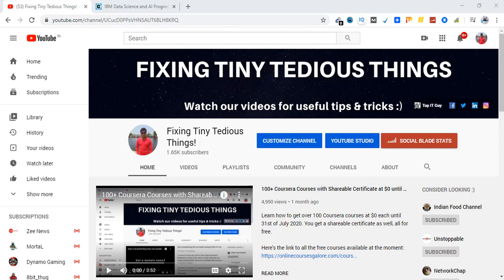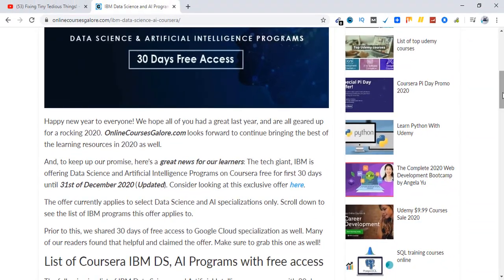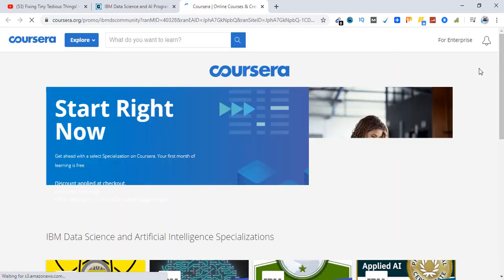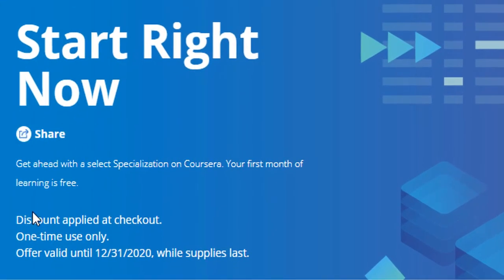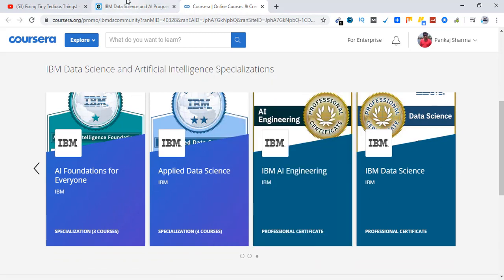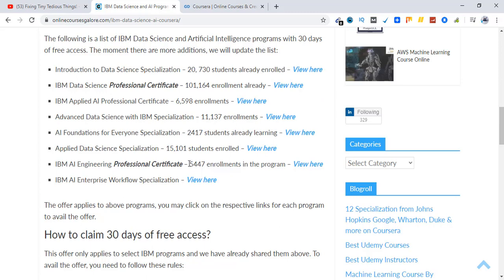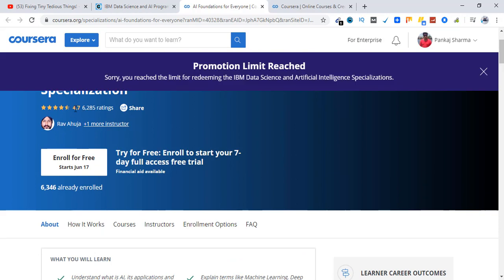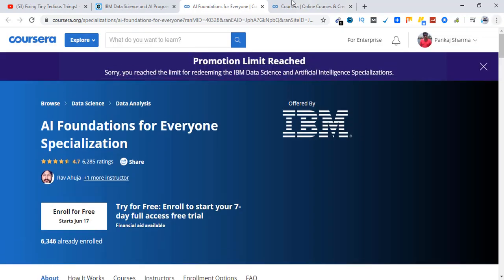Now Select IBM AI and Data Science Courses Free For 30 Days until 31st December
Hey all, Coursera has extended IBM AI and Data Science offer until 31st of December 2020. Now enroll in select AI and Data Science specializations on Coursera with 30 days of Free access.

Cheers